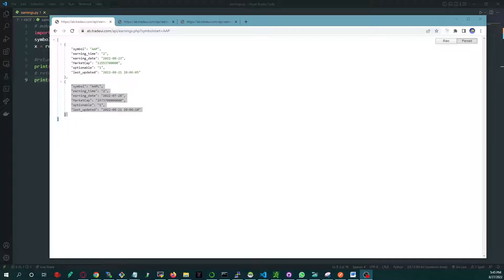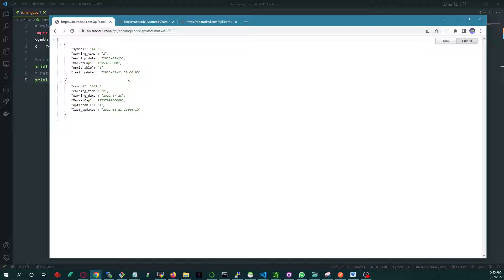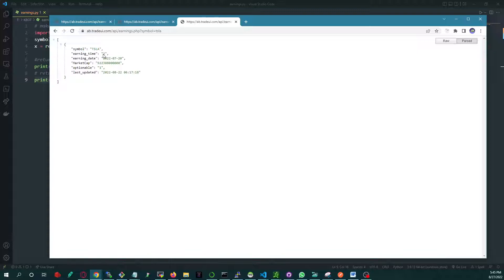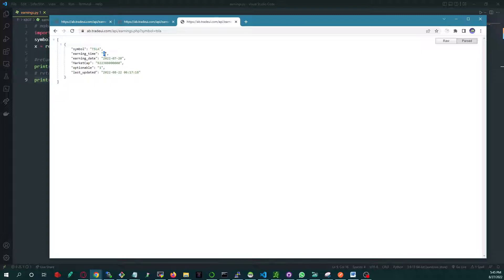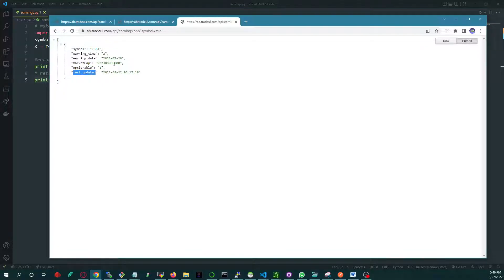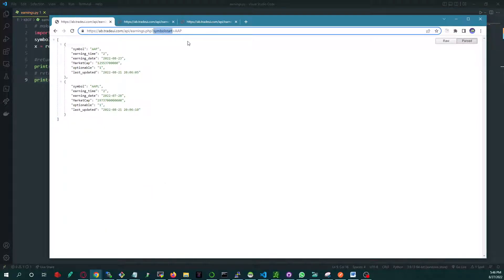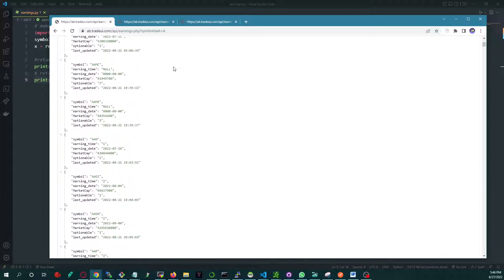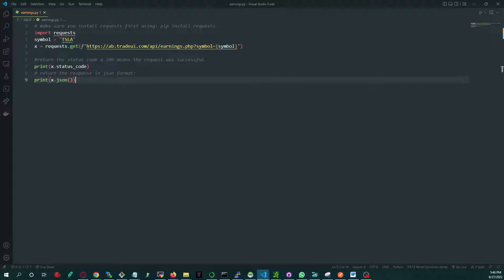Upcoming Earnings calendar API reliable and free with python code sample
Upcoming Earnings API reliable and free with python code sample

only available if you watched this video!